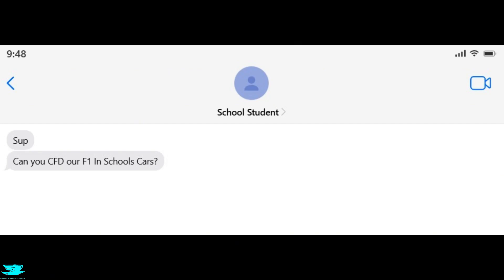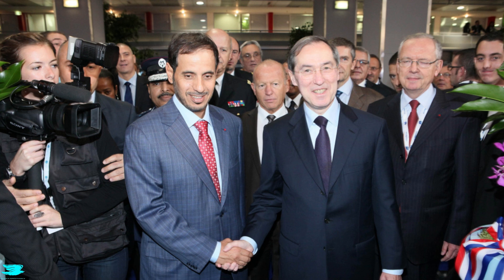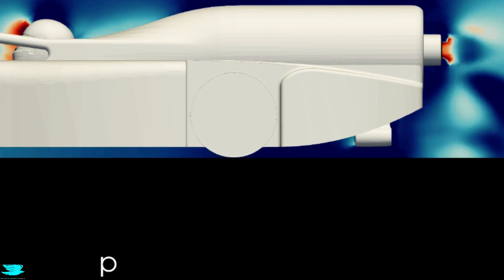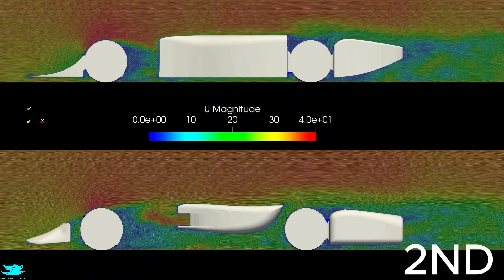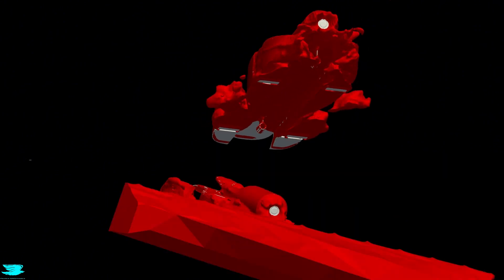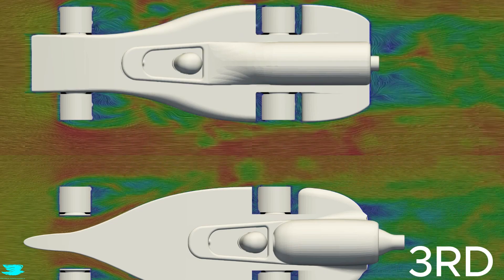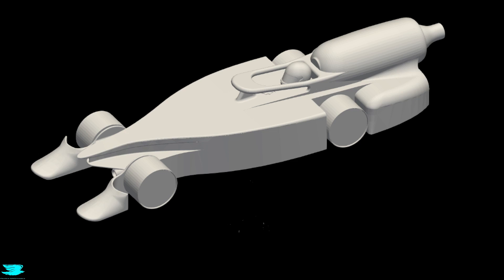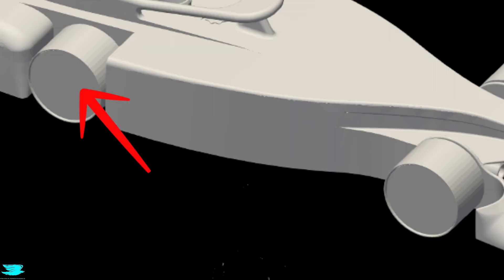How To Improve F1 In Schools Aerodynamics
Formula One In Schools

Want to win? Learn how to make your car more aerodynamic with our course

If you would like us to simulate your car's aerodynamics, then you can through our (note, student do discounts apply).